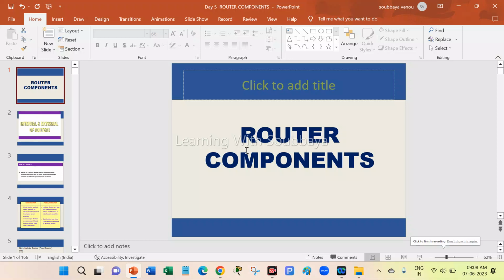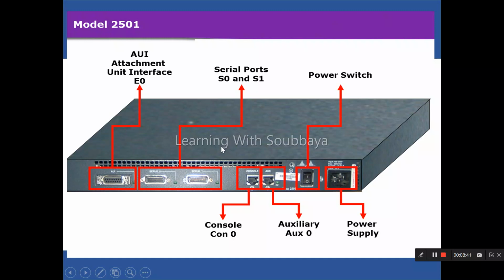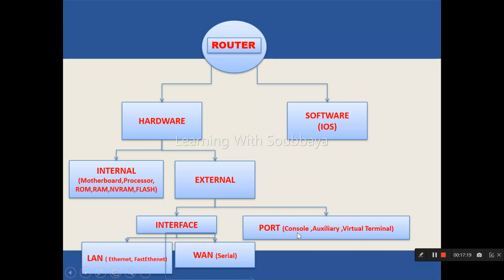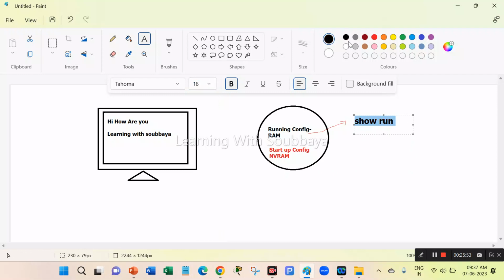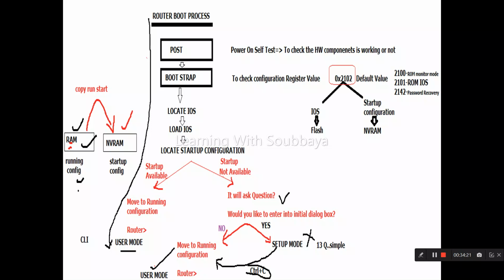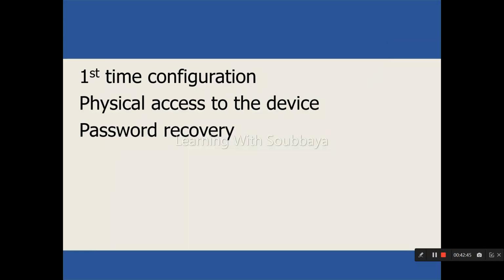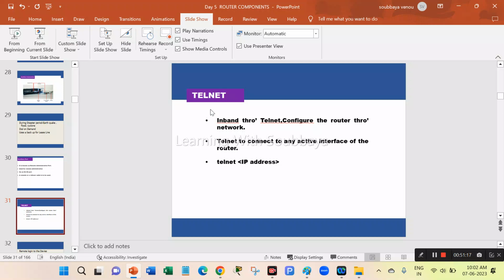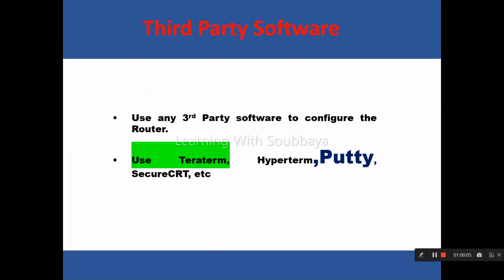Day 7 Router Components